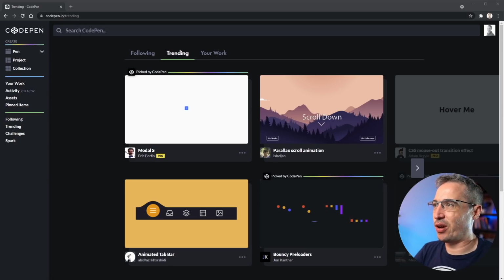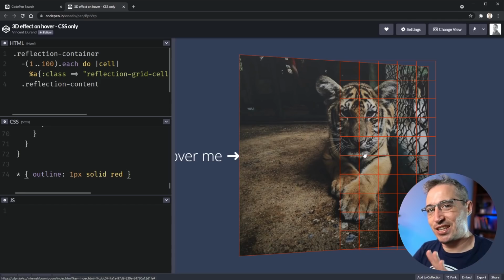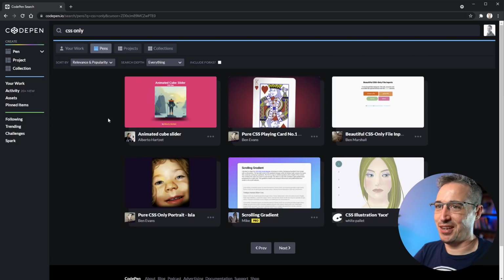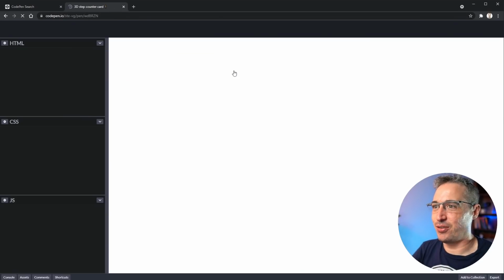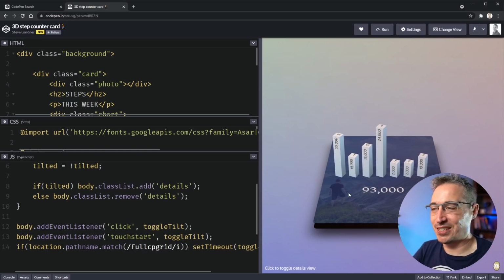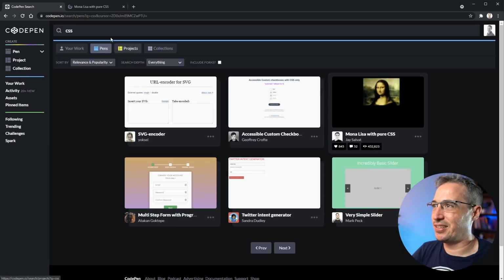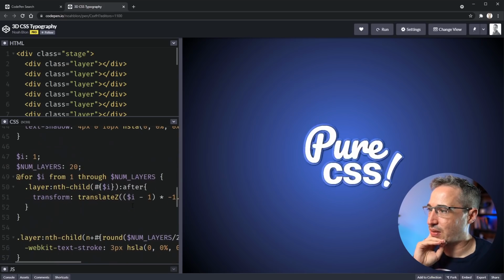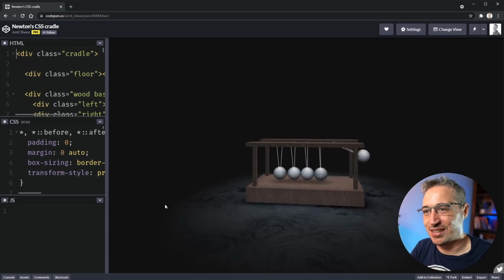Front-end dev reacts to amazing CSS-only Codepens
People say I'm the king, but like... yeah this stuff is insane 😅. Make sure you check out the codepens below so you can see them all in more detail, all so amazing!

If you'd like to learn how 3D stuff is done with CSS, Amit Sheen showed me the ropes in building a 3D, rotating cube with a bouncing ball on top of it